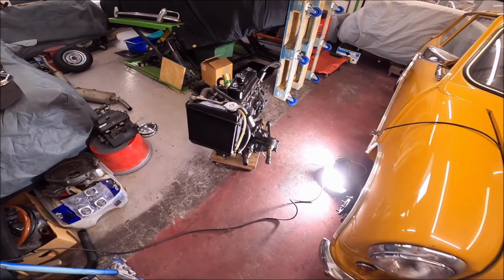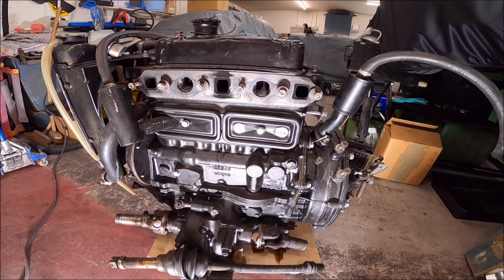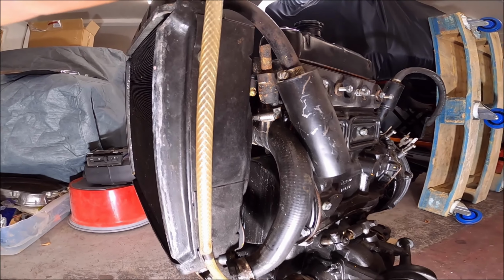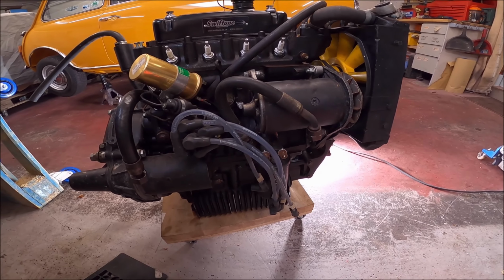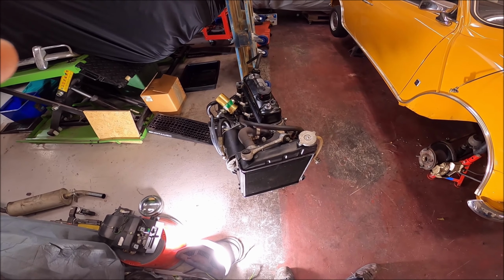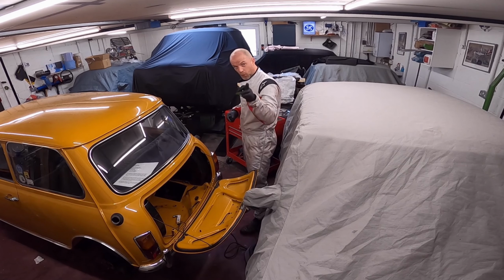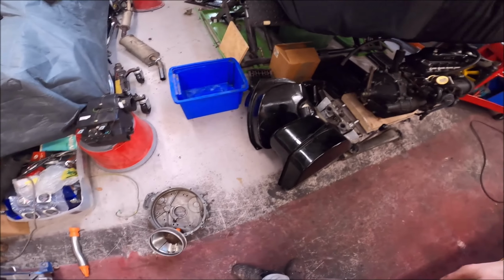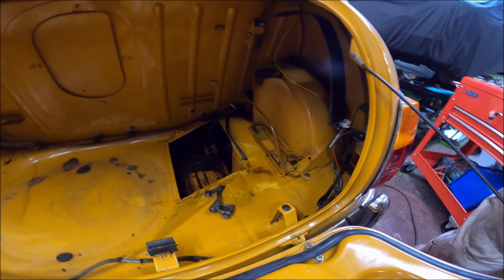*Twin Tanks & 1275 Engine* - Cooper S Mk3 Restoration - Classic Mini Workshop Pt.3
00:00 Intro
00:32 A look around the engine
11:40 Removing the fuel tanks

Welcome to Marks Mini Cooper S Mk3 build in 1970 and registered in 1971. This Cooper S was last restored in 1997 and had featured in Mini World magazine. Unfortunately 23 years down the line and it's looking tired in some areas so Mark has decided to take it off the road for a full restoration which will involve stripping it back to a bare shell, sandblasting, and a respray. Fortunately, the engine has already been restored recently by Swiftune engineering

In this update, Mark looks over the engine for oil leaks and removes the twin fuel tanks